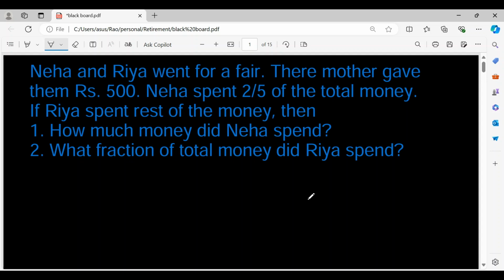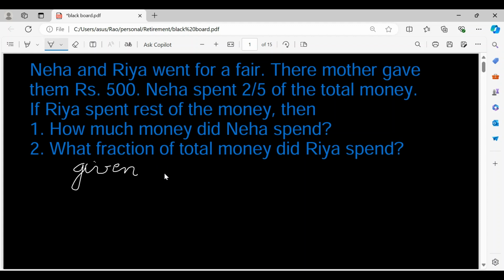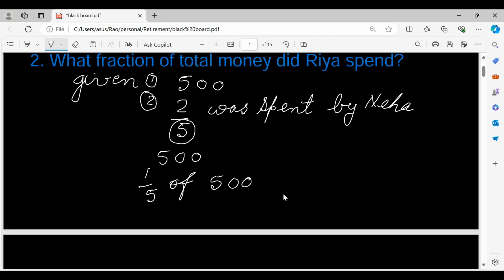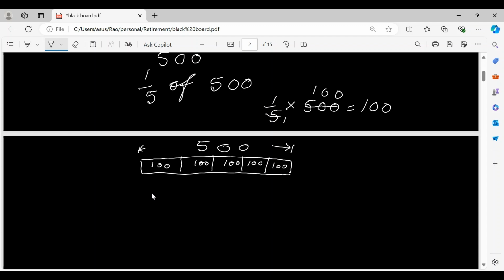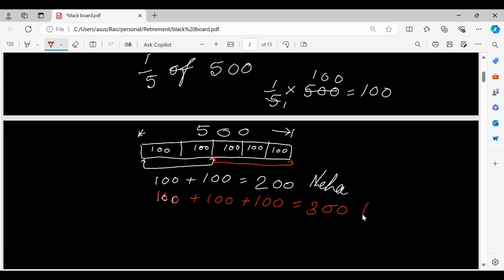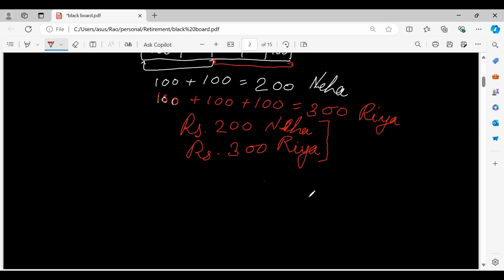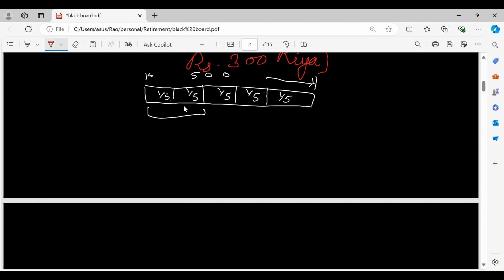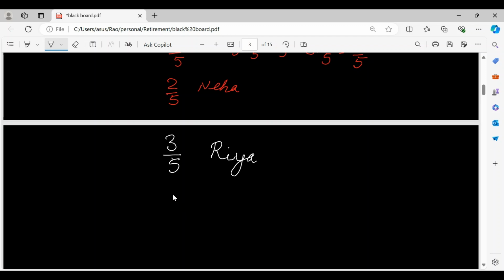A novel way to solve fraction based word problems1#Jaipur_Stories#maths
How to tackle fraction based word problems. A step wise solution to fraction based problems. Fraction Concepts explained in a better way